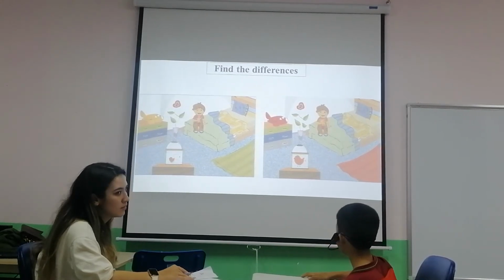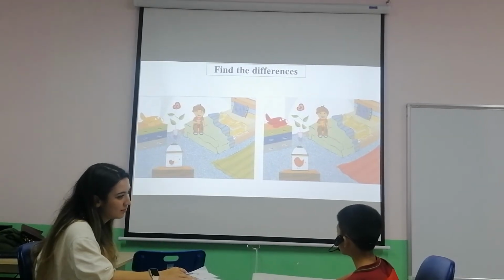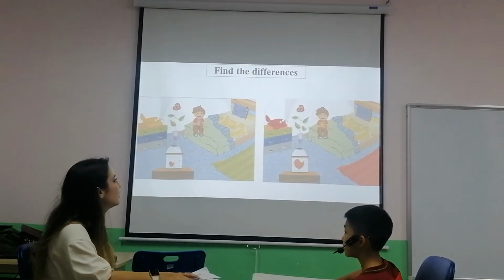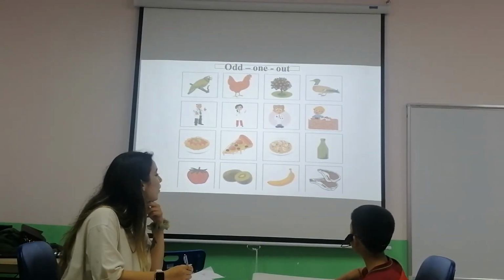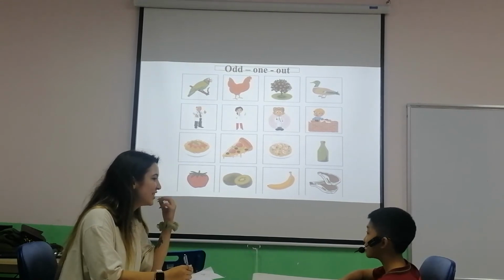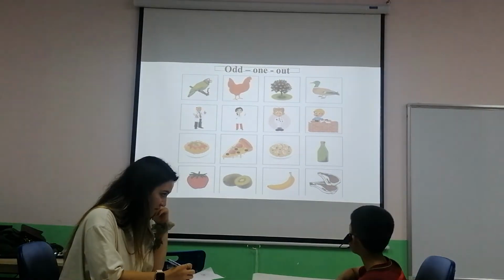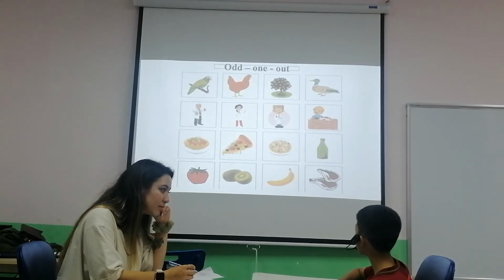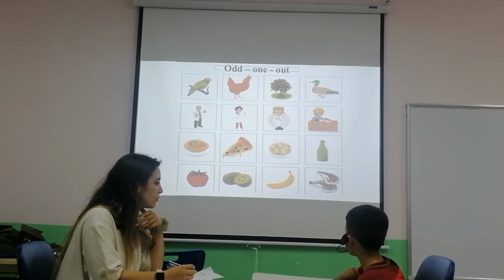Doraemon - Apple 6 - Speaking test Ow 3- Unit 4, 5, 6 (19/11/2020)